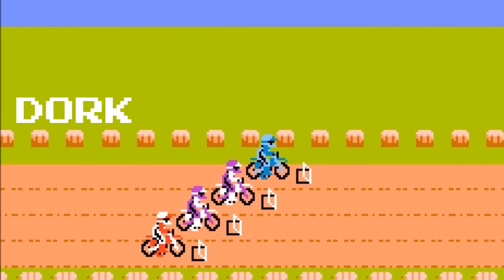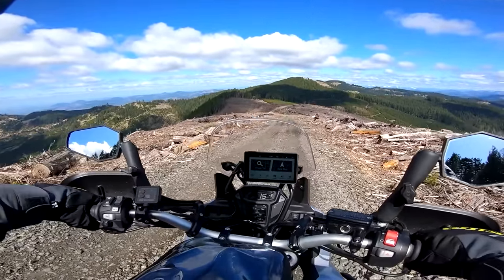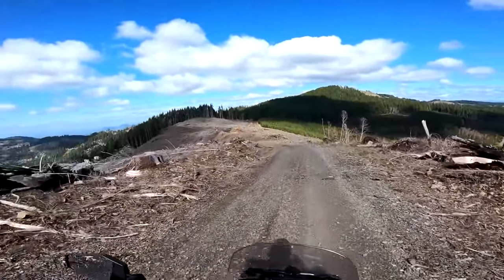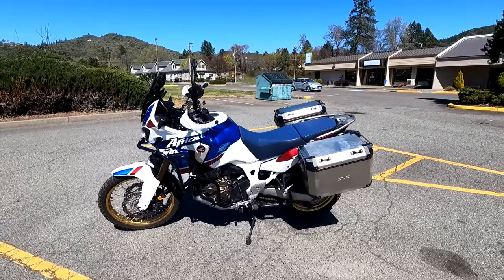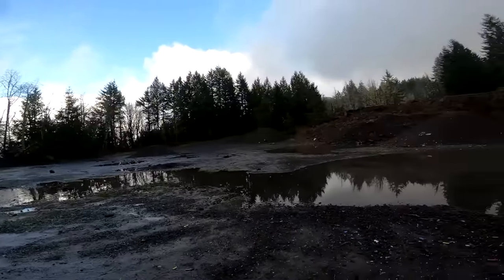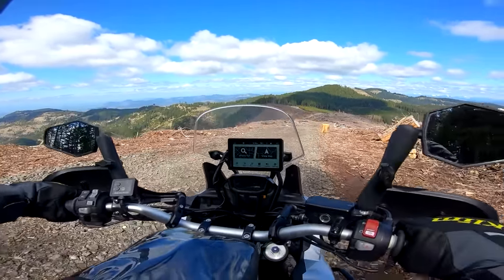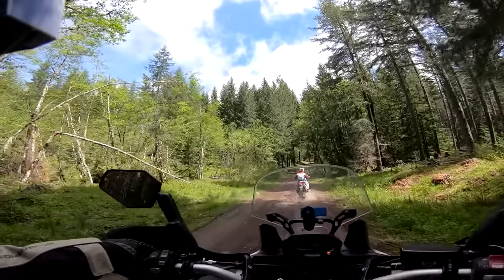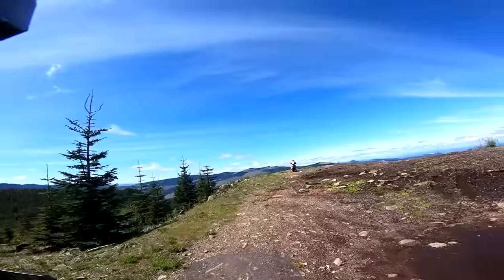Six Things to Know BEFORE You Buy a Honda Africa Twin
Now that I've owned my Honda Africa Twin for over a year now and put a few thousand miles on it, I feel like I'm qualified to share some insight into what it's like to own one of these amazing adventure motorcycles.  Most Honda Africa Twin reviews are based on a few hours or days with the bike, but they don't really give you a good insight into what it's like to own an Africa Twin or Africa Twin DCT.  This video is based on my experiences as an Africa Twin owner and my goal is to go a lot deeper into the actual experience of what it's like to own a Honda Africa Twin or Honda Africa Twin Adventure Sports model, rather than just surface-level first impressions.  Curious what it's like to own, ride, and enjoy one of these great ADV bikes?  Want to know if it can handle long-distance highway, technical Africa Twin off road riding, motocamping adventures, BDR's, and more?  My long-term Africa Twin review video has all these answers and more, so please enjoy!